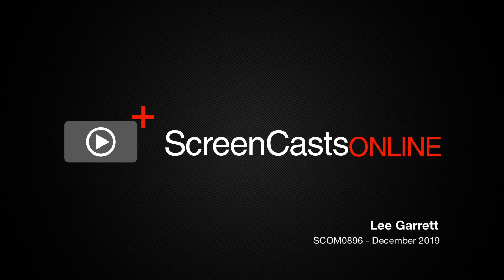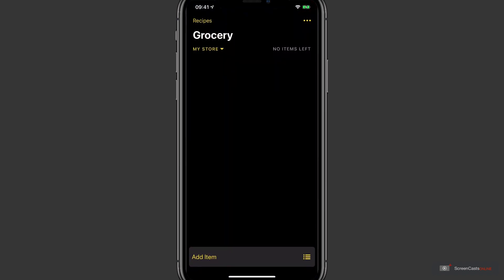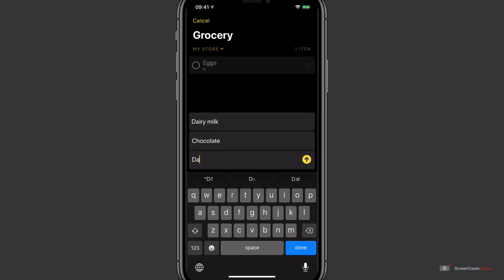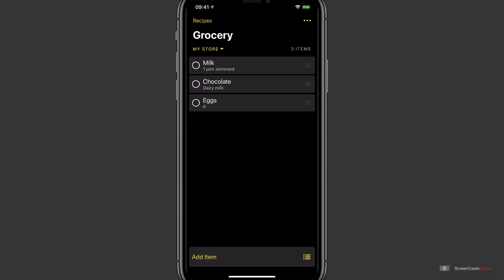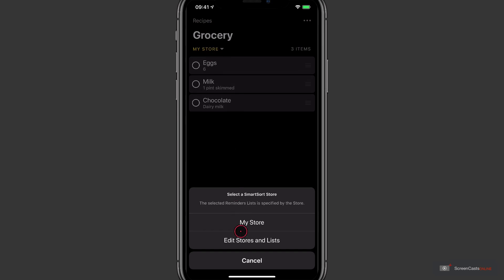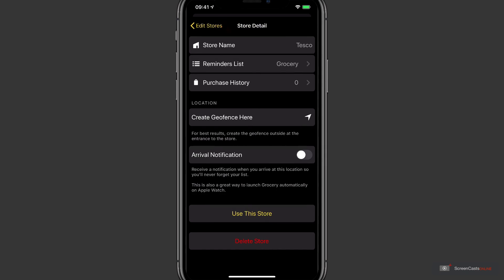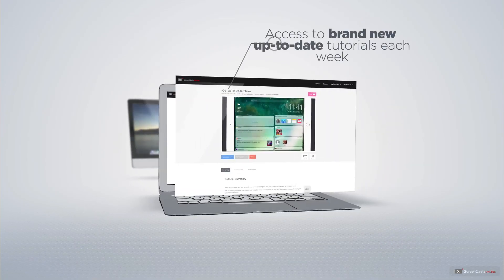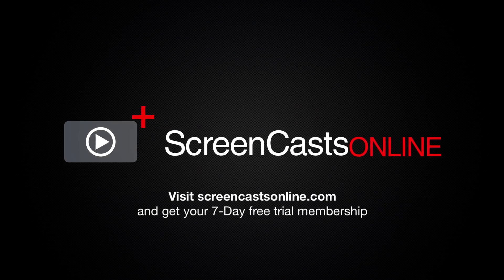SCOM0896 - Tip - Grocery for iOS - Preview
This is a short preview of a full ScreenCastsOnline video tutorial. for a free 7-day membership. - In this week's tip video, Lee introduces you to an iOS application that can intelligently create shopping lists: Grocery.

You will learn how to create shopping lists and configure different stores with geofencing data. Lee also shows you how to configure stock levels and expiry dates for your inventory, as well as create recipes, complete with ingredients and timers.